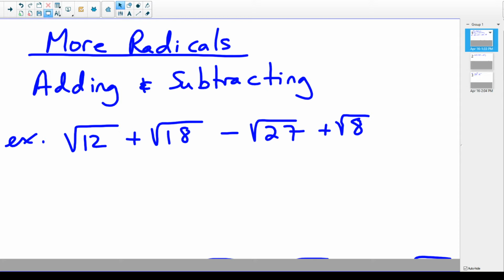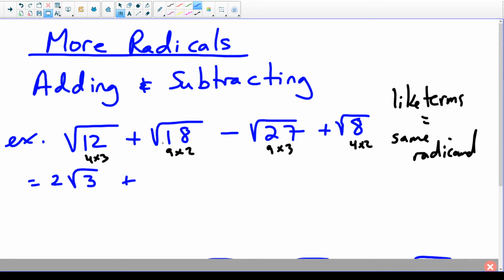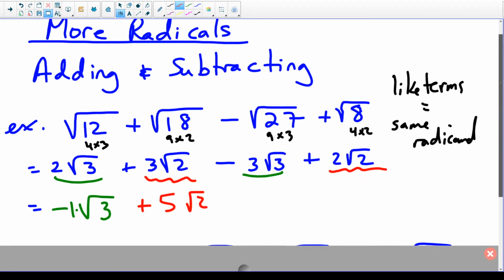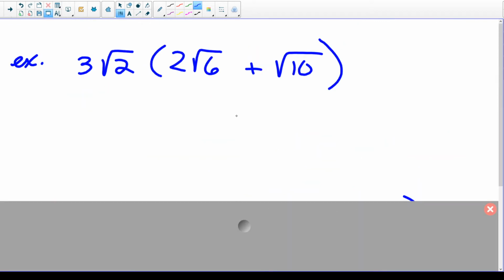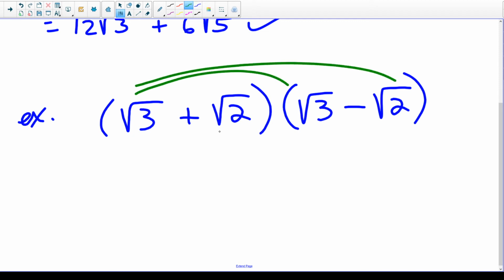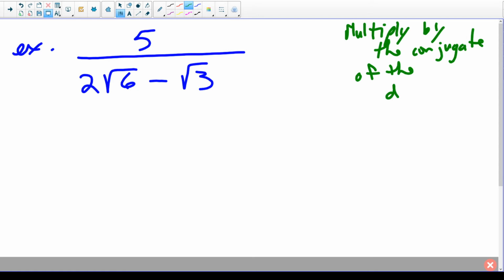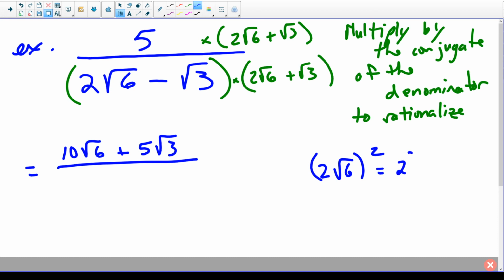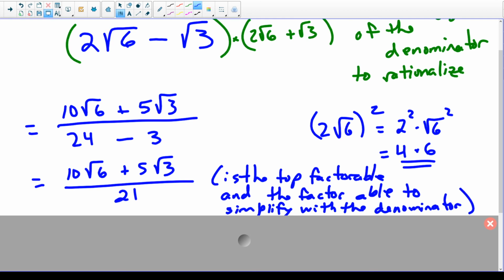MCR3UN Adding and Subtracting Radicals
This lesson covers the topics of adding and subtracting radicals as well as more rationalizing denominators.